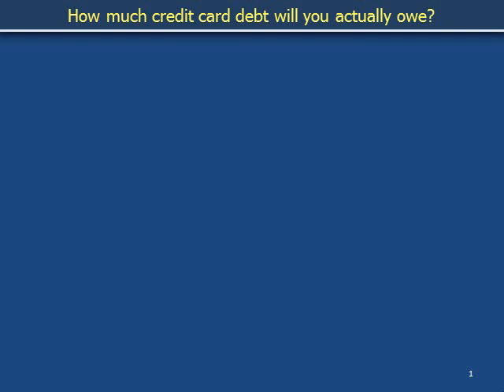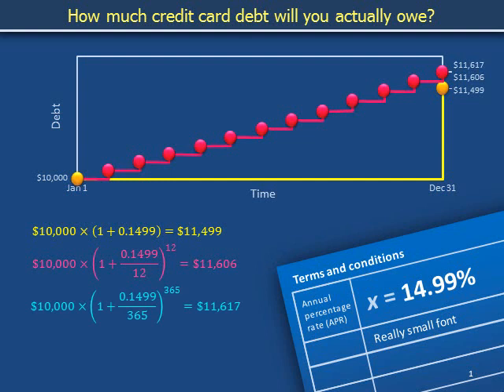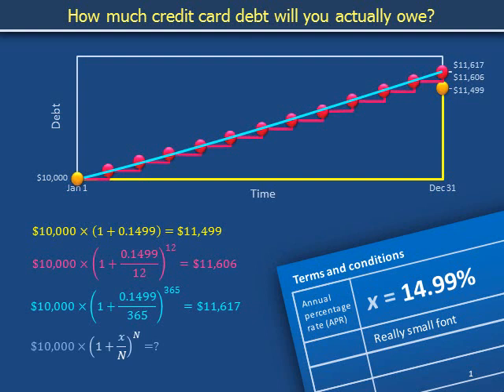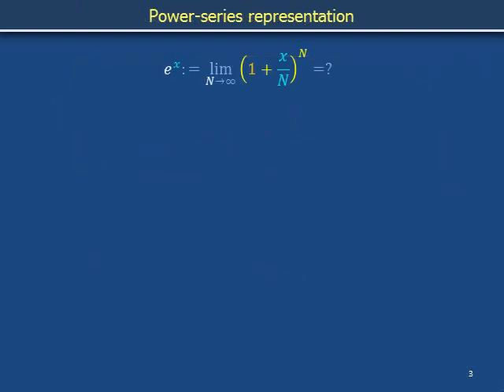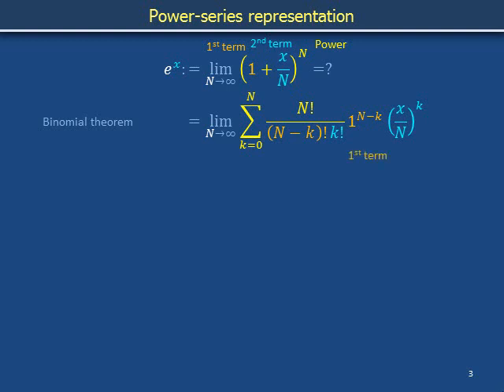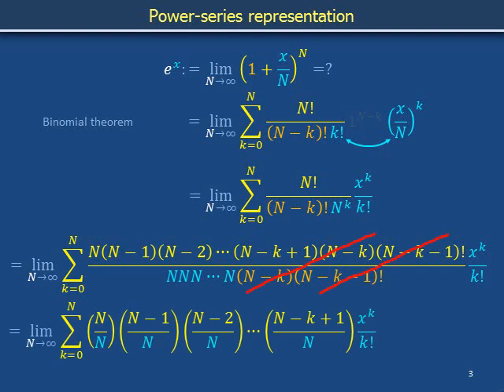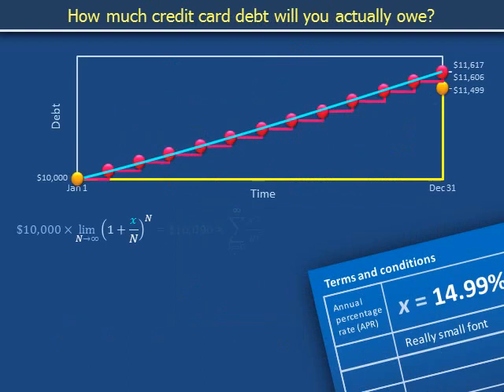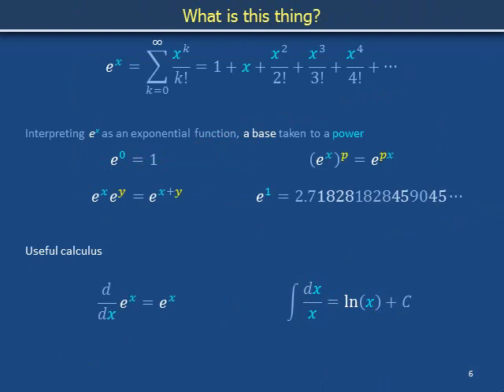Euler's number 1a: Compound interest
Compounding interest with arbitrarily short compounding periods
Power series representation of exp(x)